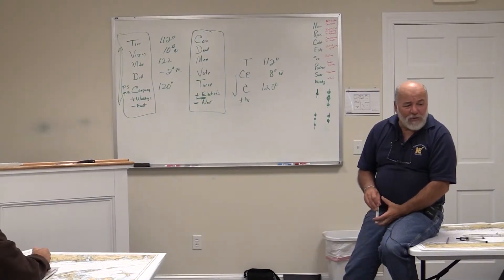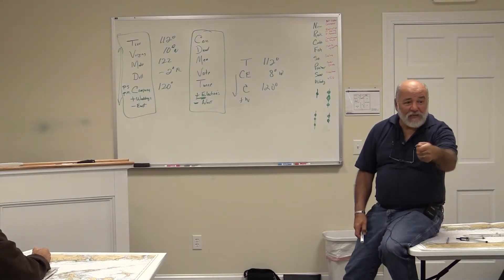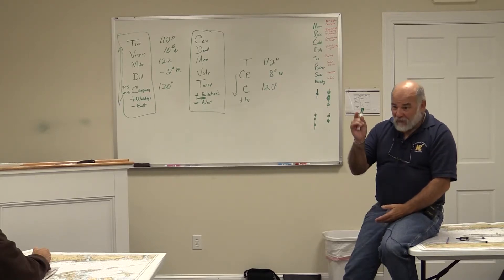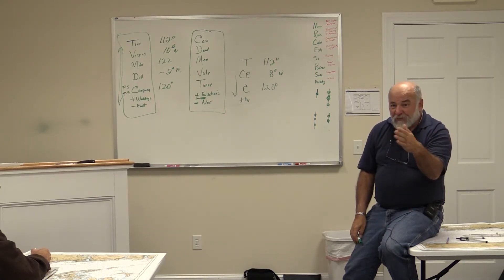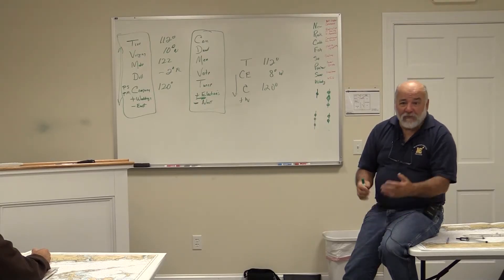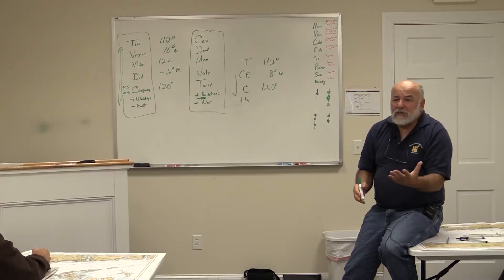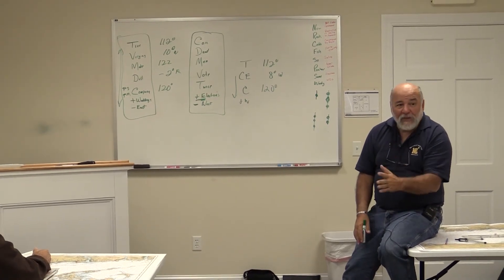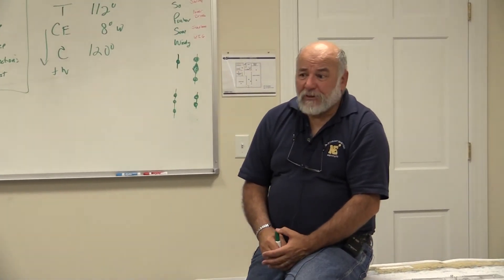Navigation - Deviation Explanation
Capt. Dave Medeiros gives a brief overview of deviation, how it works, and what to expect on a US Coast Guard license exam question.